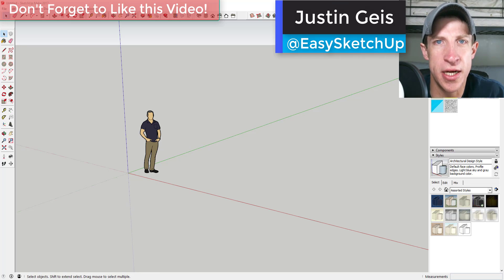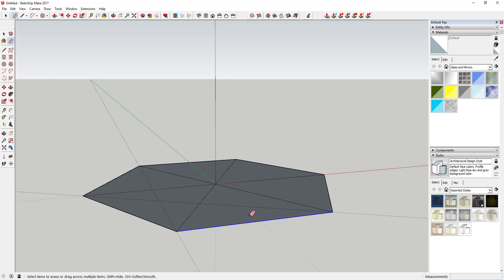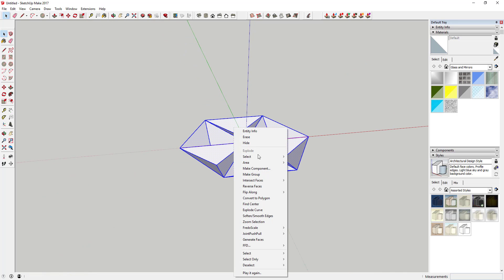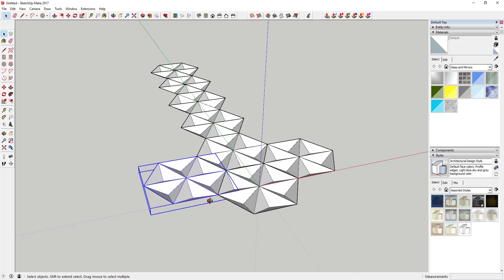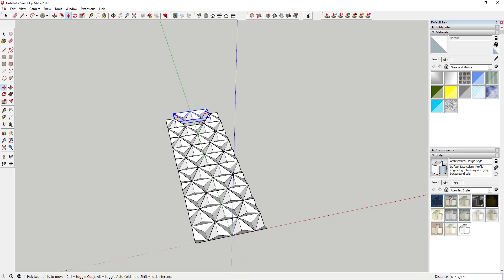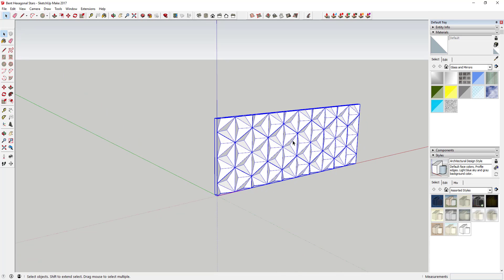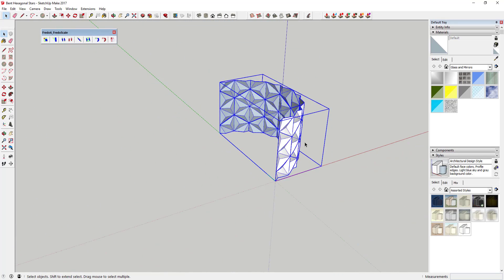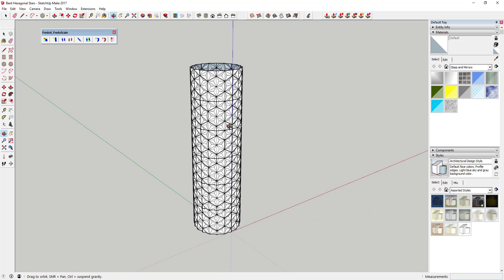Modeling a Hexagonal Star Tube with Radial Bend in SketchUp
This video will teach you to use FredoScale's radial bend tool to create a hexagonal star tube in SketchUp!